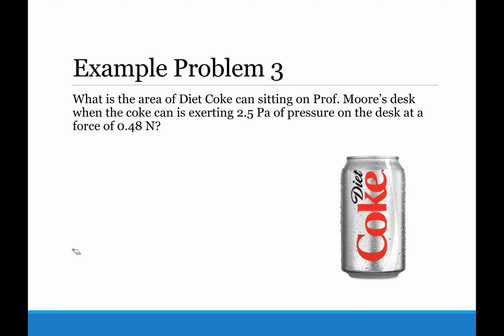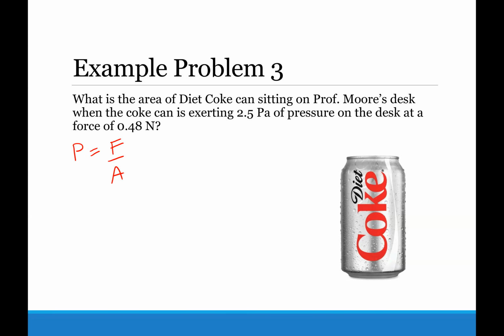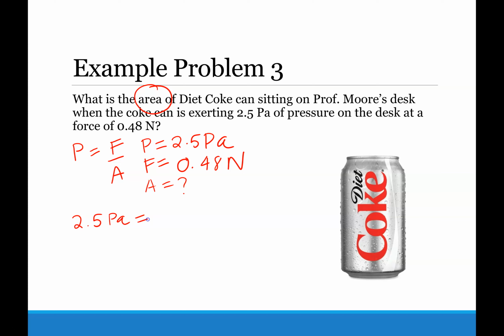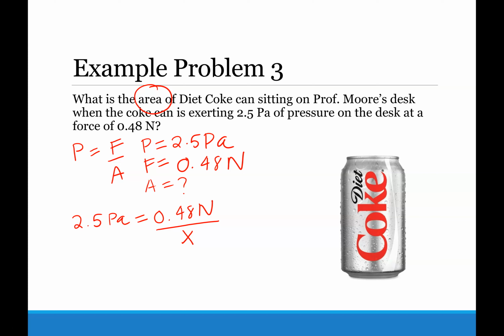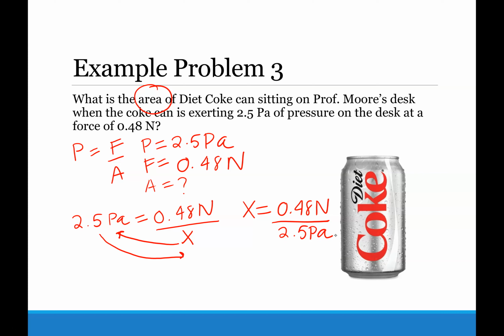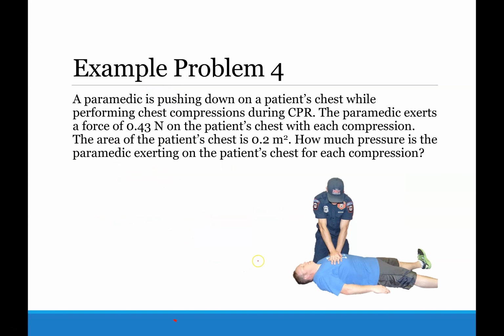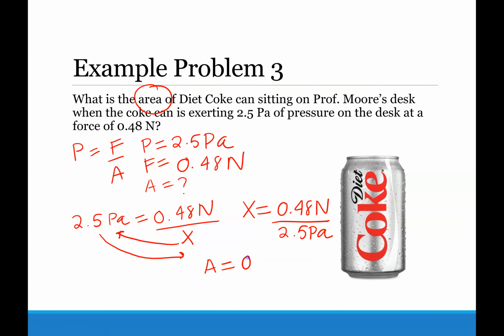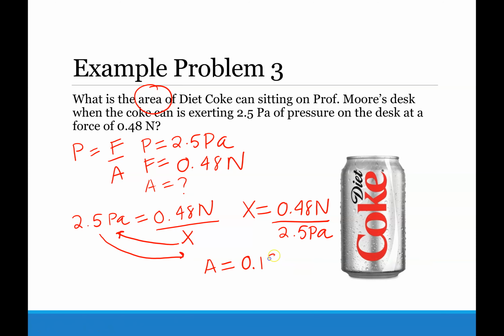Example Problem 3 - Pressure